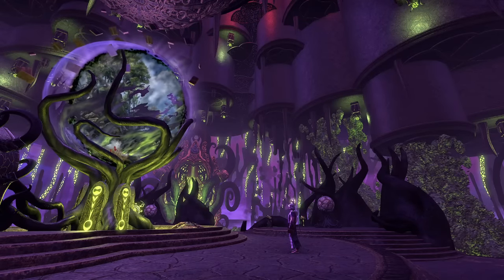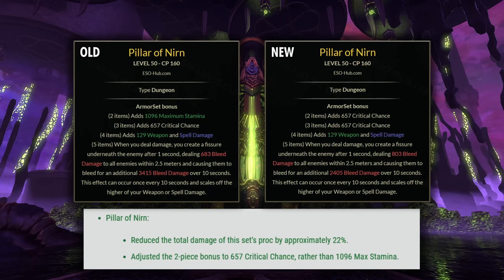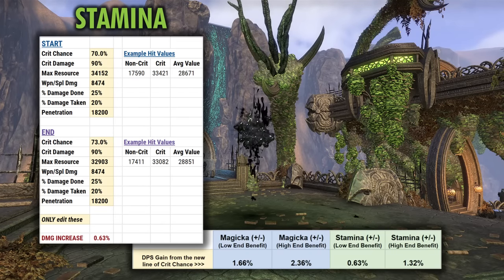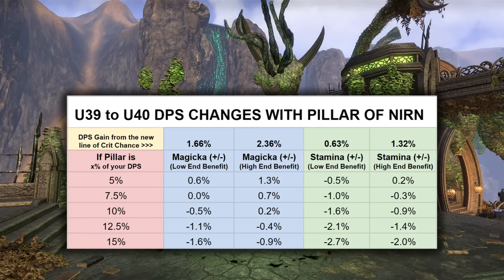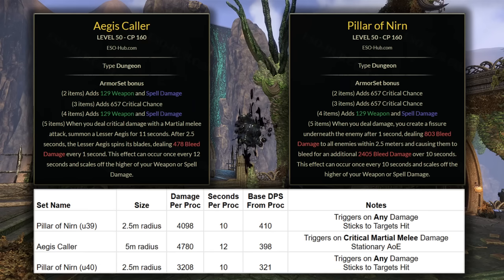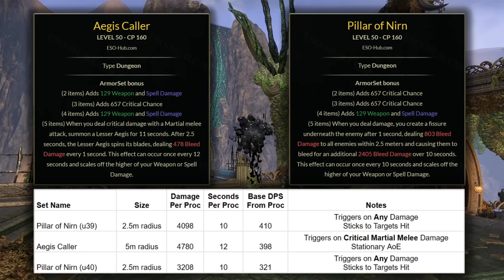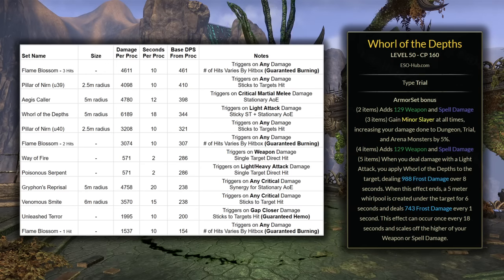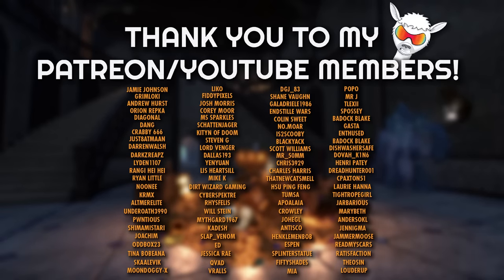🩸Pillar of Nirn is NERFED…But is it still good? | Update 40 Item Set Changes 🔎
Thanks for watching this video covering the PTS patch notes for the new buffs and nerfs to items sets like Pillar of Nirn and Aegis Caller coming in Endless Archive in Update 40 of the Elder Scrolls Online.

MY LINKS

IMPORTANT VIDEOS

GREAT RESOURCES

TIMESTAMPS

Introduction 0:00
Bug Fixes and Misc Changes 0:11
Aegis Caller Buffed 0:30
Pillar of Nirn Patch Notes 0:47
Pillar of Nirn Nerfed or Buffed? 1:36
Pillar of Nirn Compared to Aegis Caller 5:05
Pillar of Nirn Compared to Other Options 7:27
Outro/Thanks! 9:20